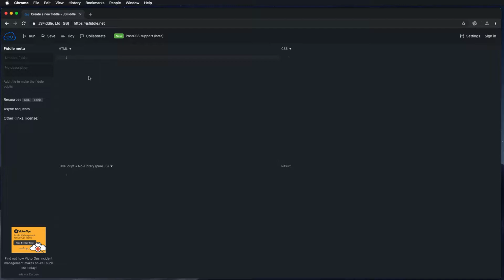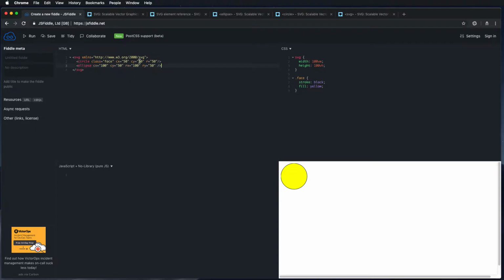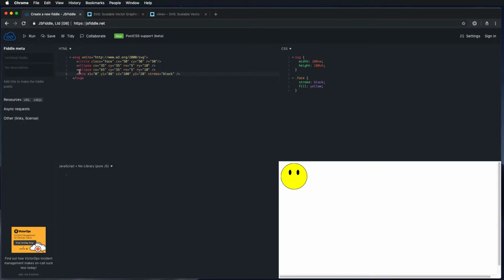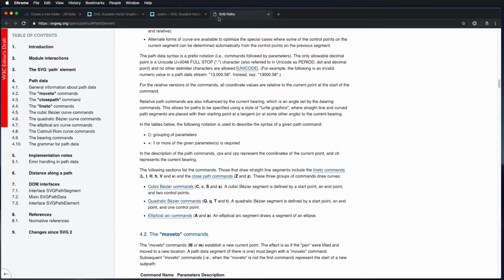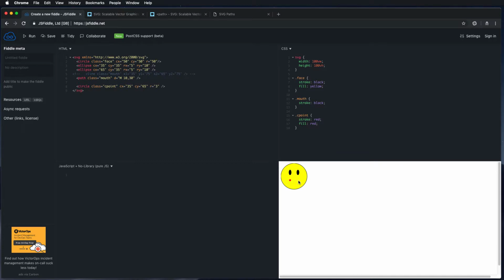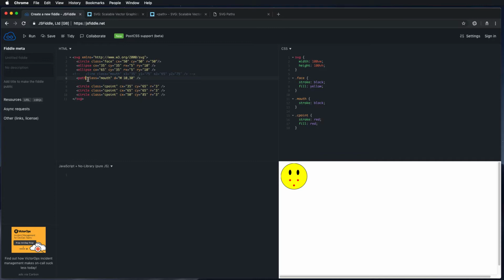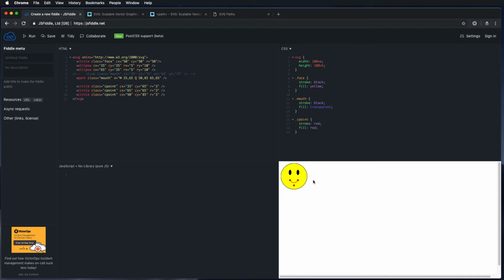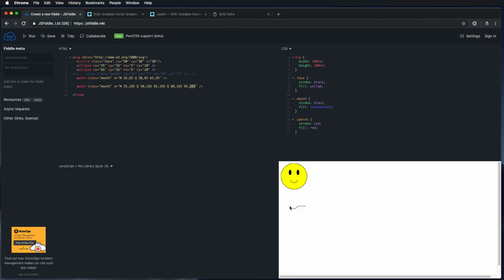SVG Smiley Face